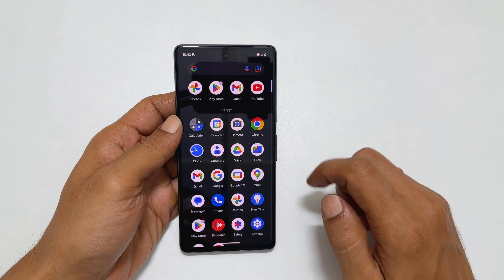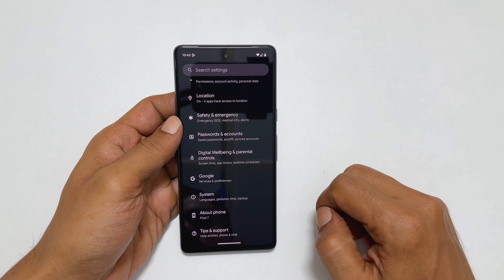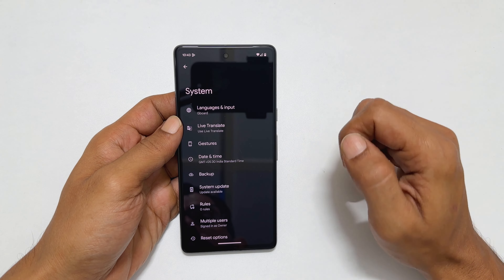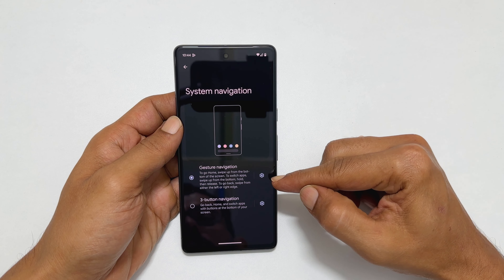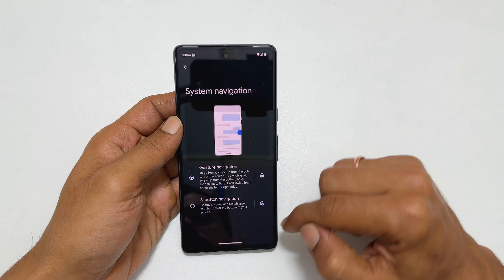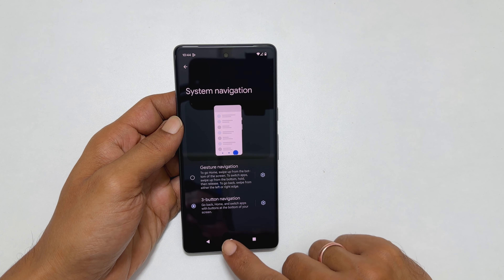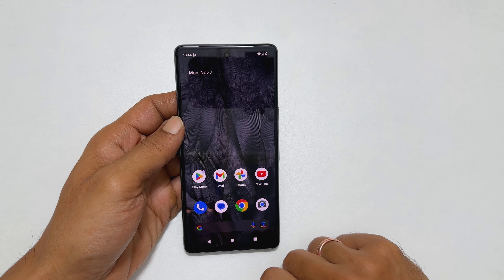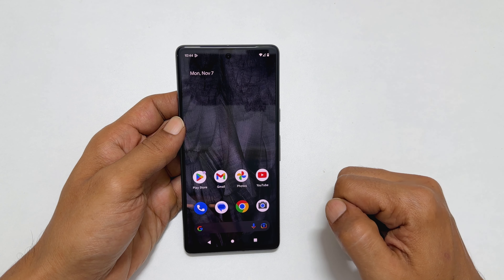Google Pixel 7/Pixel 7 Pro: Add Navigation Bar Buttons - Back, Home,App Drawer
Video on how to add navigation buttons on Google Pixel 7 or Pixel 7 Pro with Back, Home and Recents apps.